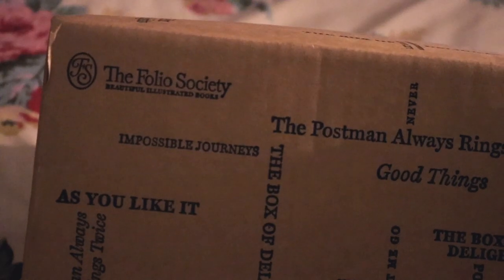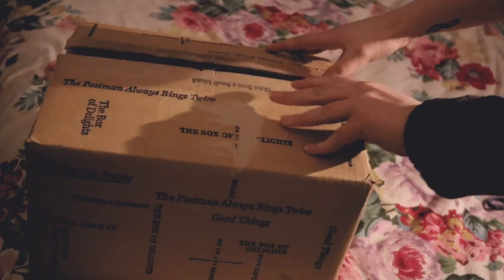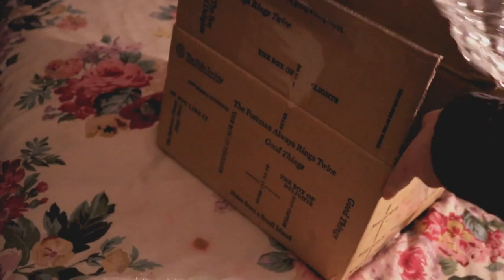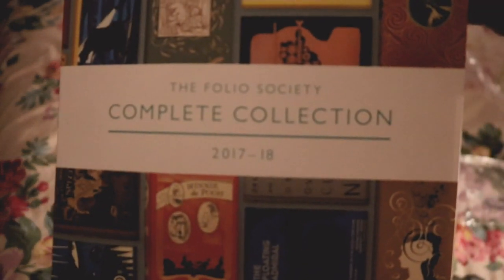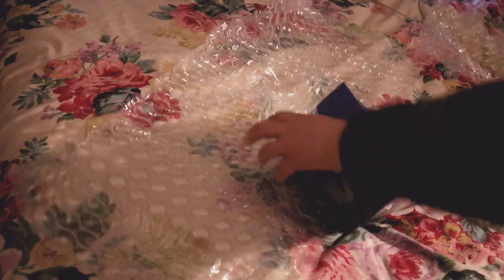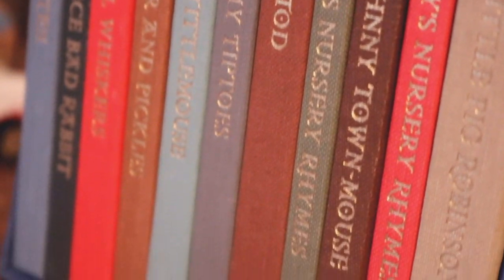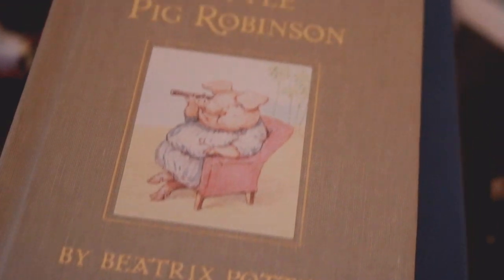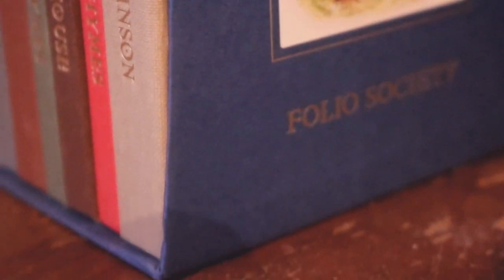My First Folio Society unboxing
Here is my first Folio Society Unboxing, in which I breath down a microphone and creep you all out.